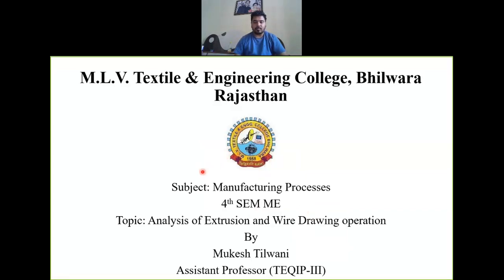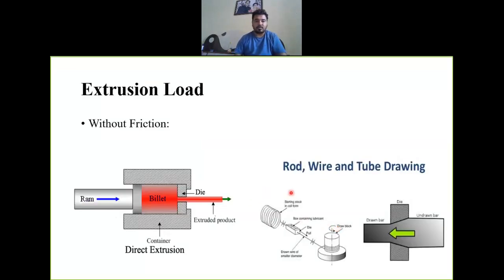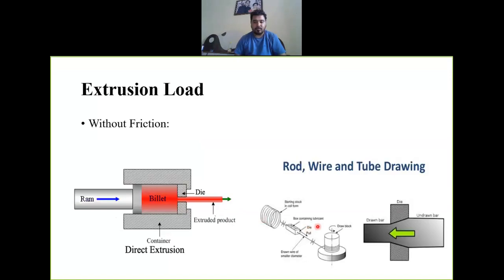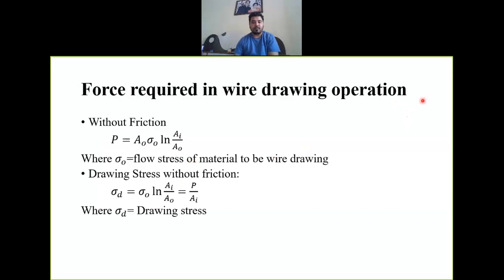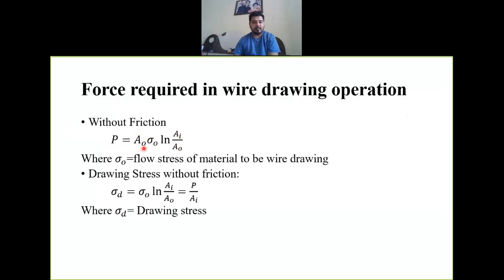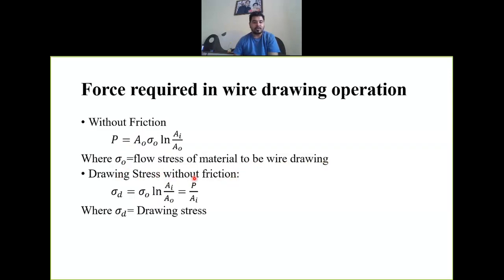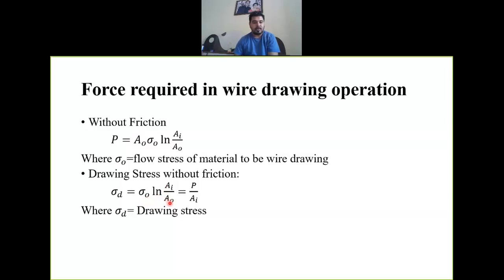Analysis of Extrusion and Wire Drawing operation